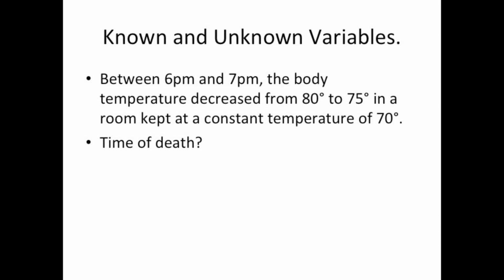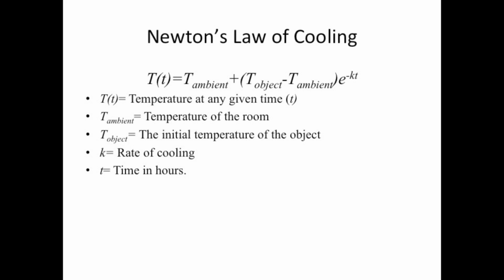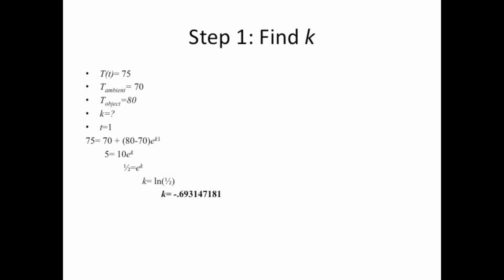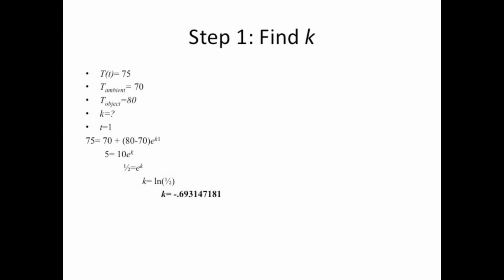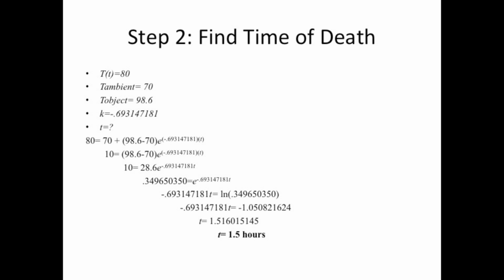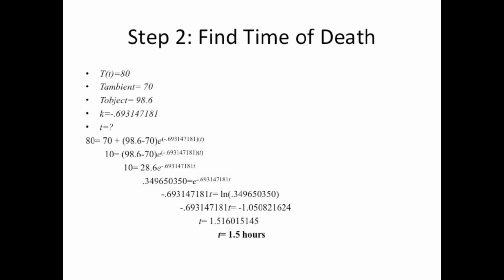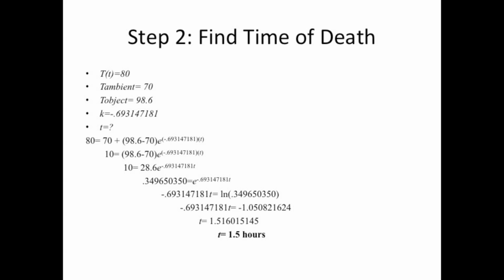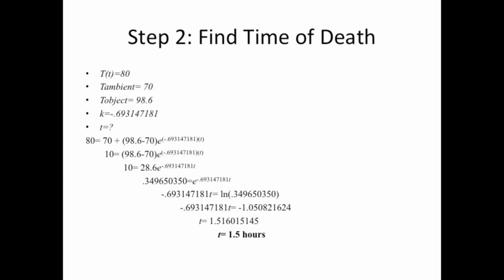1080p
Communication Exercise.